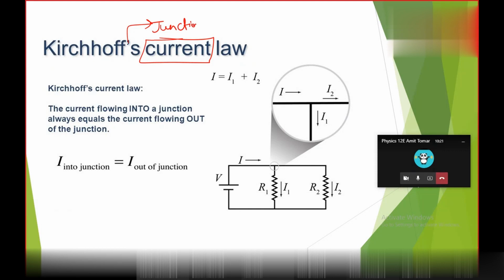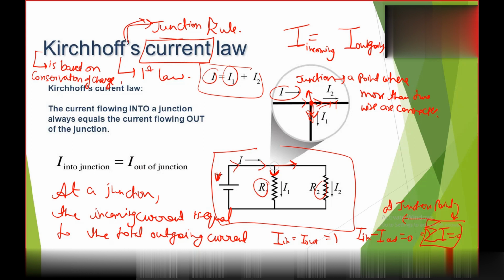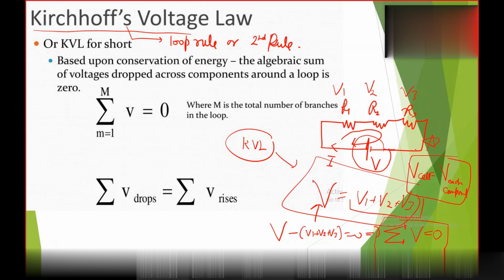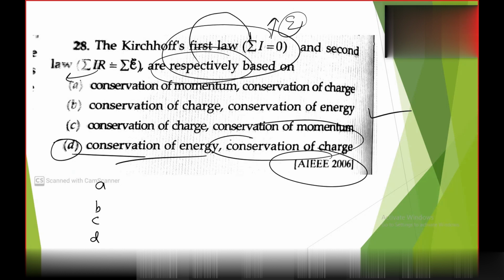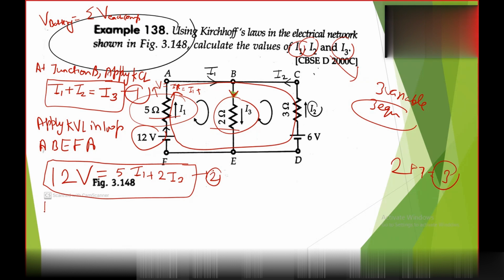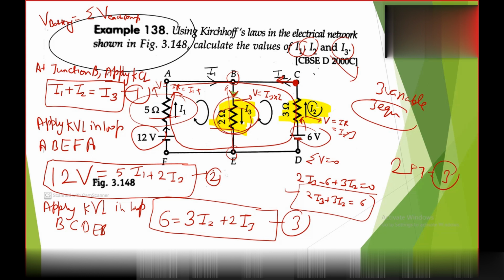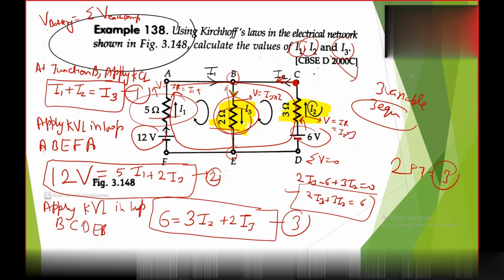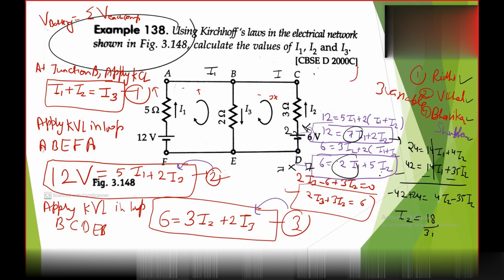KIRCHHOFF'S LAW || CURRENT ELECTRICITY , KIRCHHOFF'S CURRENT AND VOLTAGE LAW CHAPTER 3 CLASS 12